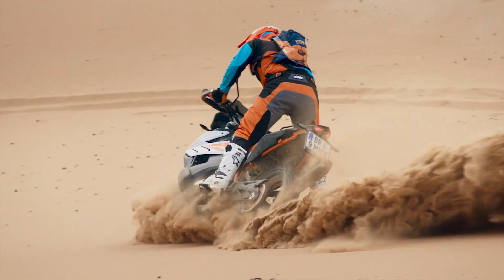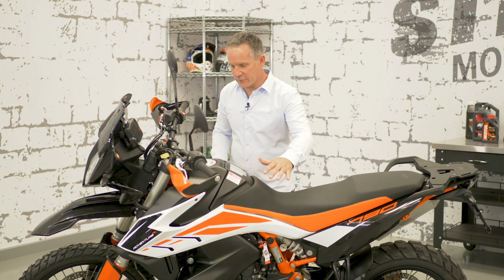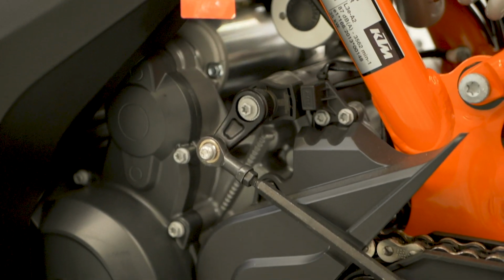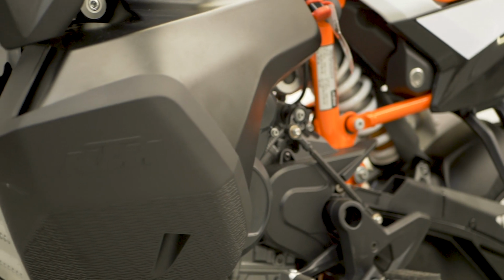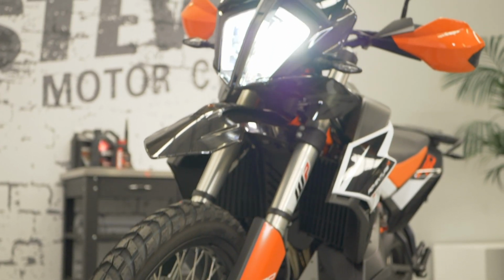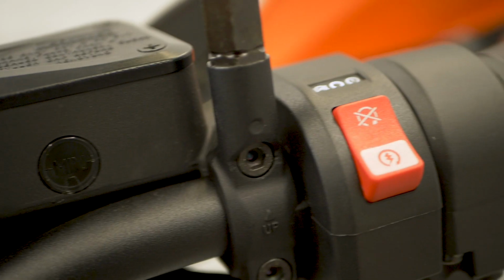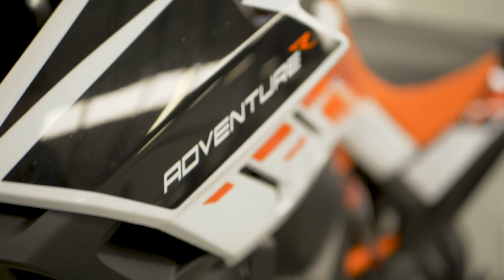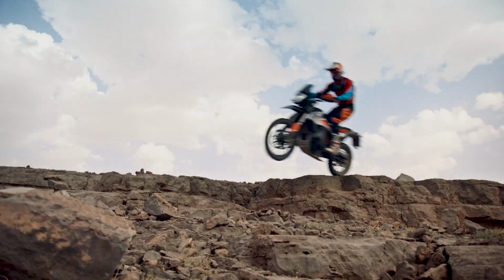Ride Review - KTM 790 Adventure R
Watch now to find out more about the KTM 790 Adventure R